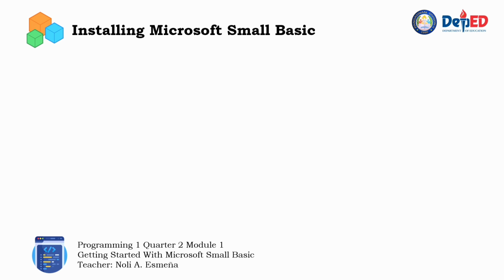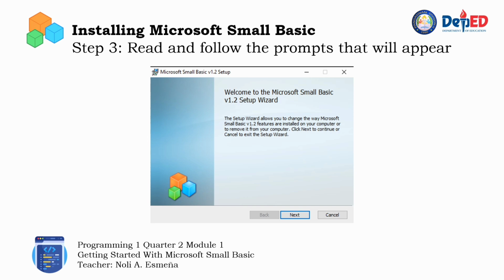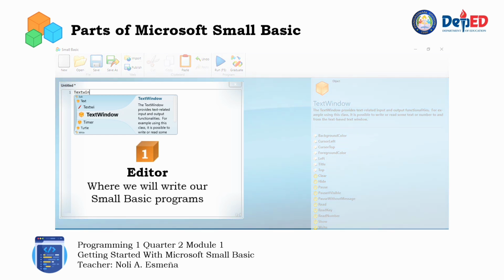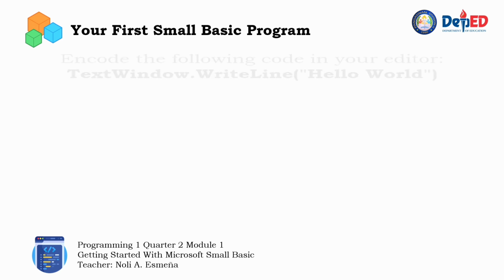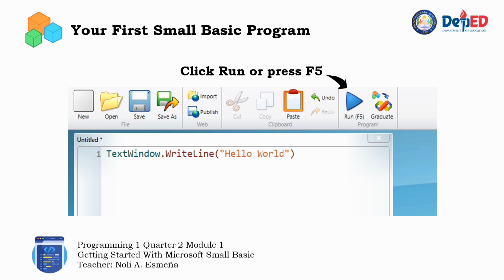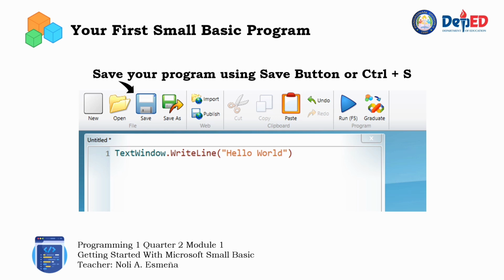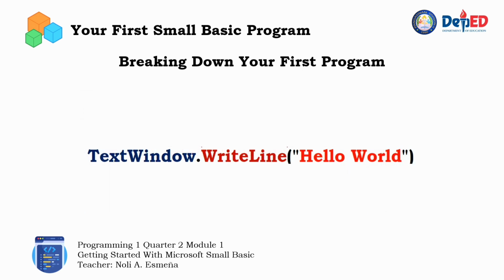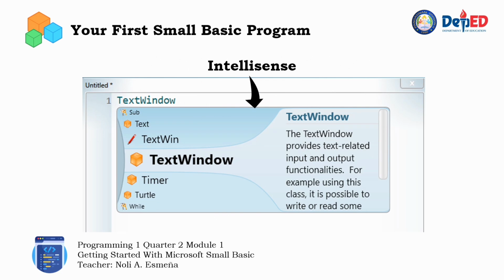Getting Started with Microsoft Small Basic (Quarter 2 Module 1)